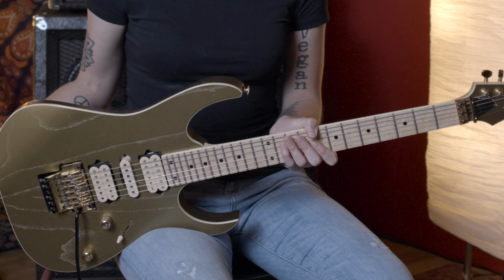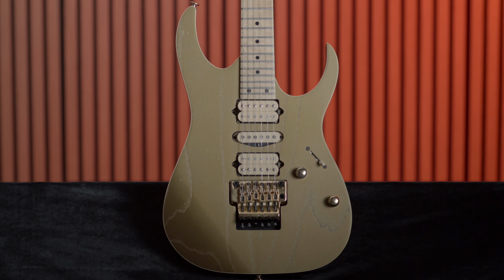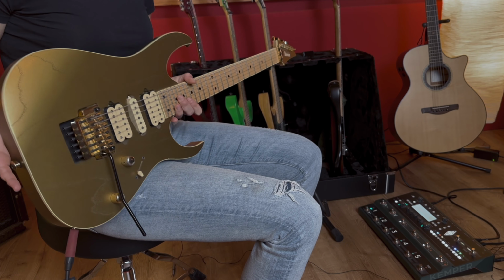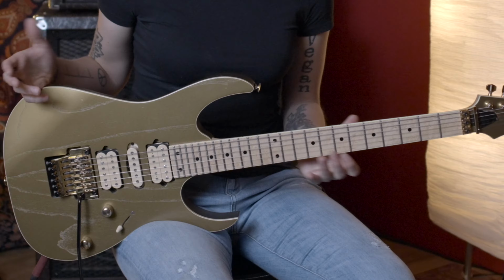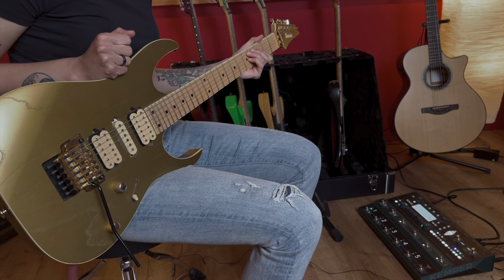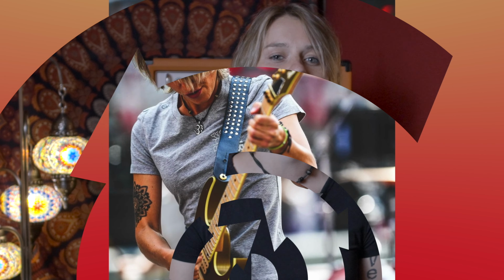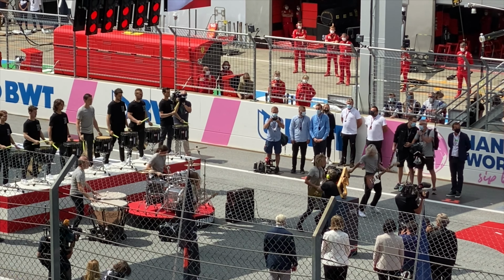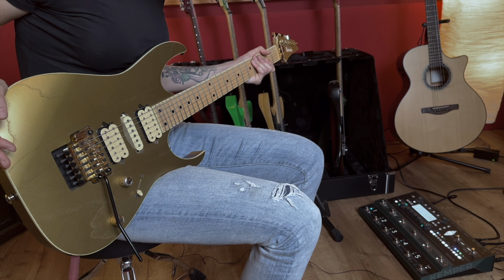Ibanez RG Prestige Gold - Guitar Of The Week #1 - YASI HOFER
Welcome to this week's episode of "Guitar of the Week"! Today, I am presenting you this stunning  Ibanez RG Prestige Gold. A perfect match for my prog rock instrumental songs and with its thin neck, a dream for shred solo guitar playing. Very lightweight as a perfect companion live on tour.

Detailed information on this guitar:

Ibanez RG657AHM GDF Prestige - Gold Flat
Ash body, maple walnut "super wizard" neck profile.
24 Jumbo Frets
very versatile pickup setup:  1x DiMarzio Air Norton (Neck) Humbucker, 1x DiMarzio True Velvet (Middle) Singlecoil, 1x DiMarzio ToneZone (bridge) Humbucker.

0:00 Jingle
0:08  Introduction
1:04 This Weeks Guitar
3:07  Formular 1 Performance
4:38  Main Look for the new Tour
5:11  Sparkles
9:10  Kemper Profiler
9:38 Outro

Yasi plays Ibanez Guitars, Elixir Strings, KLOTZ Cables, Sennheiser Microphones, DiMarzio Pickups, GetemGetemStraps.